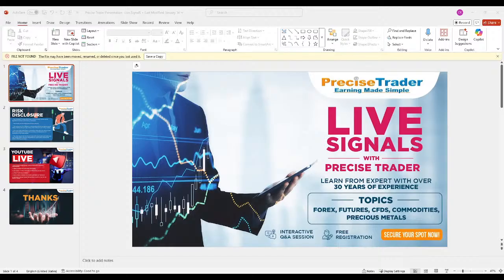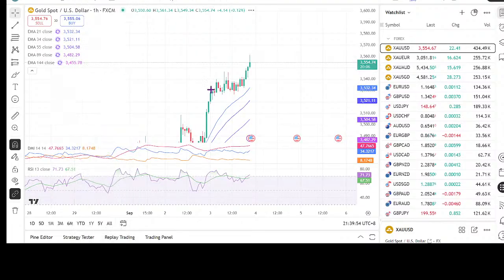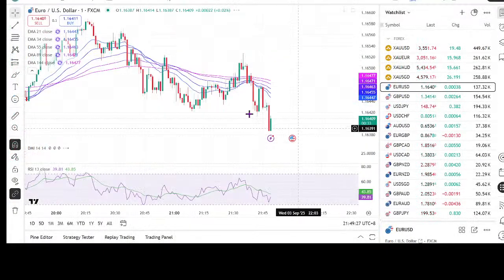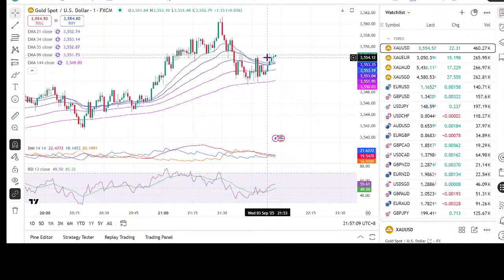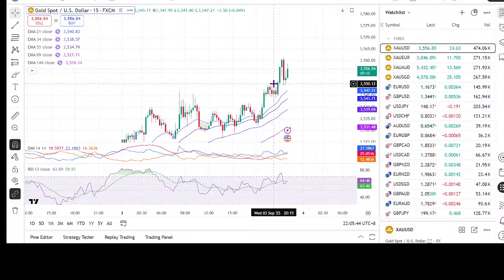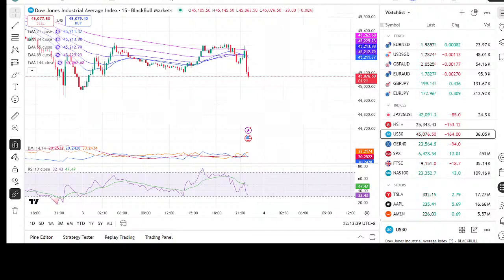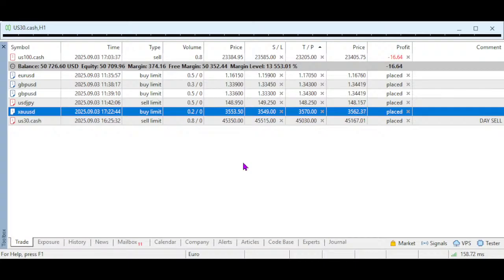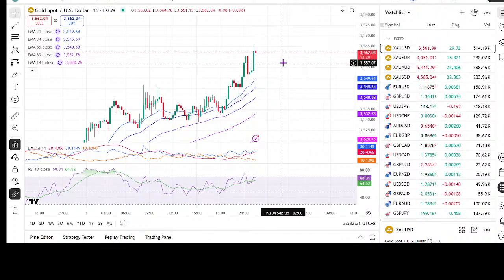LIVE TRADE WITH PRECISE TRADER (US SESSION) 3rd SEP 2025